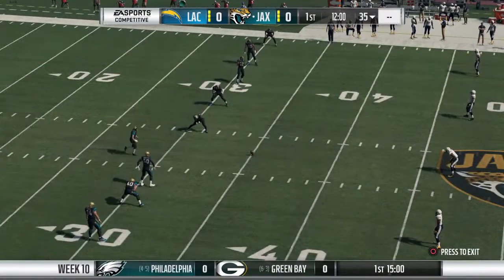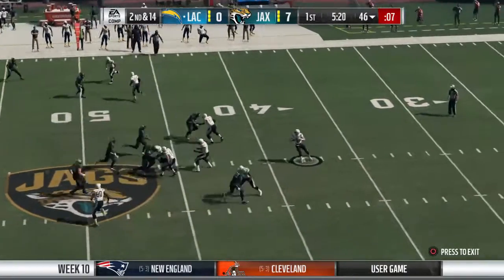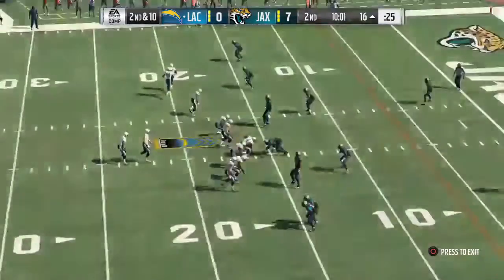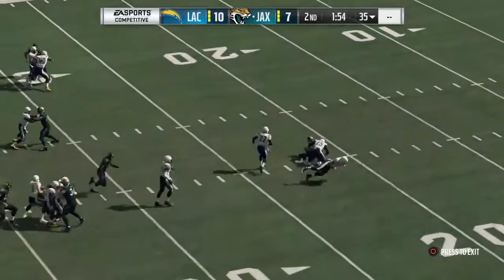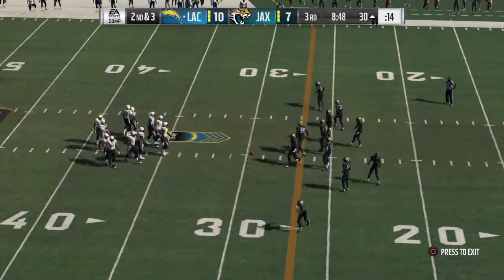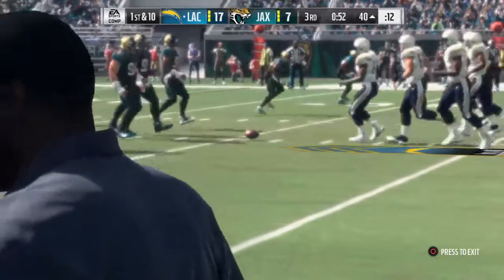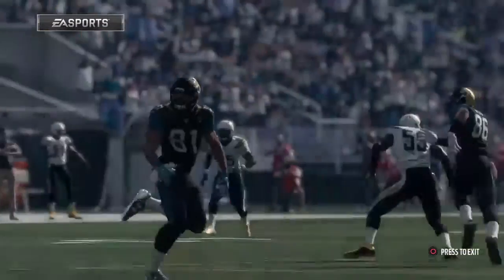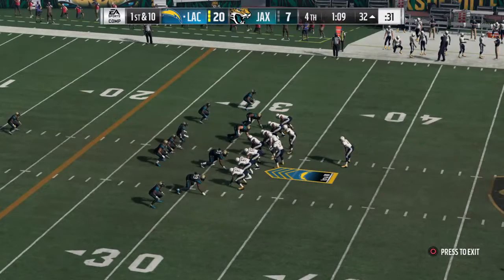S6 W10 Chargers vs Jags